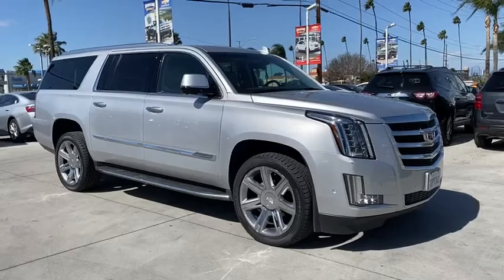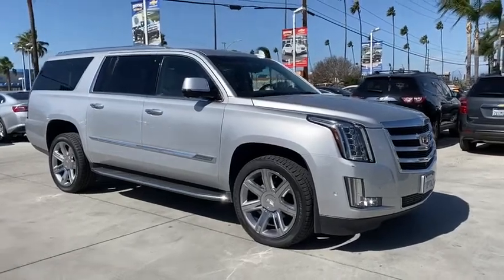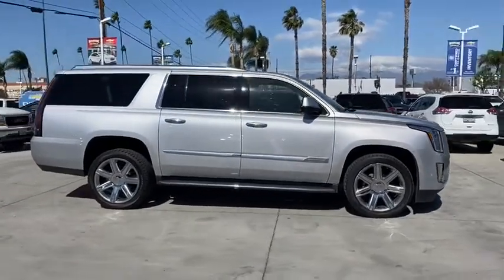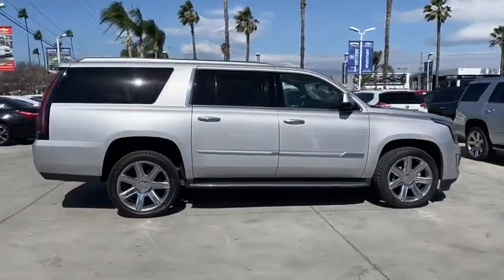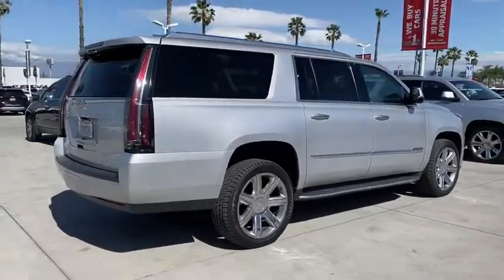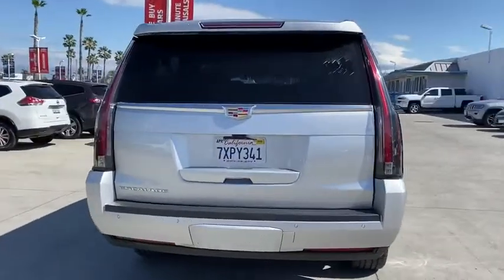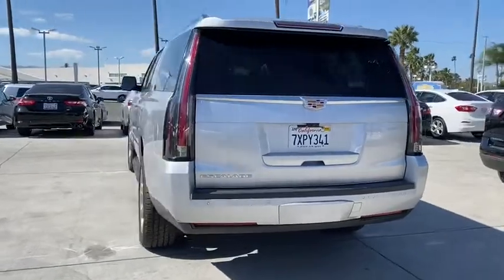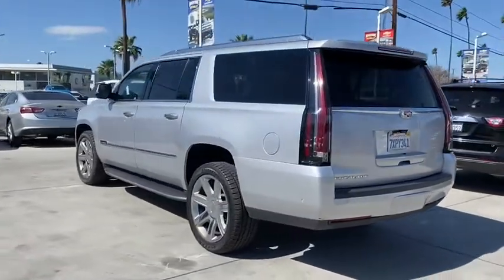2017 Cadillac Escalade ESV Fontana, Redlands, Ontario, Moreno Valley, San Bernardino, Riverside, CA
Radiant Silver Metallic Used 2017 Cadillac Escalade ESV available in Riverside, California at Riverside Chevrolet. Servicing the Fontana, Redlands, Ontario, Moreno Valley, San Bernardino, CA area.
2017 Cadillac Escalade ESV Luxury - Stock#: AP724 - VIN#: 1GYS3HKJ3HR232923

Riverside Chevrolet
8200 Auto Dr

Back up Camera, Bluetooth/USB equipped, Keyless Remote Entry, Push Button Start, Touch Screen Display, Heated seats, Tow Package, Running Boards, Leather Seating, 20 Premium Wheels, **Call Us At **, Freshly Detailed, Tinted Windows, Fresh Oil and New Oil Filter, Non-Smoker, Dealer Serviced, Vehicle Sold As Equipped Including One Key. Additional Equipment Will Be At Purchaser's Expense, Riverside Chevy Edge $795.00, Lojack Services $995.00.brLuxury Clean CARFAX. Priced below KBB Fair Purchase Price! Odometer is 7819 miles below market average!brbrbrTo see more quality vehicles like this one right here go or call us at to speak to one of our friendly representatives.brbrThis vehicle has the following features and options: Driver Awareness Package (Forward Collision Alert, IntelliBeam Headlamps, Lane Change Alert, Lane Keep Assist w/Lane Departure Warning, Low Speed Forward Automatic Braking, Rear Cross-Traffic Alert, and Side Blind Zone Alert), Preferred Equipment Group 1SB (Power Tilt-Sliding Sunroof w/Express-Open/Close, Rear Camera Mirror, Rear Camera Washer, Reconfigurable 4-Color Head-Up Display, and Second Row Bucket Seats), Theft-Deterrent Package (Inclination Sensor, Theft-Deterrent Alarm System, and Vehicle Interior Movement Sensor), 16 Speakers, 3.23 Axle Ratio, 3rd row seats: split-bench, 4-Wheel Disc Brakes, ABS brakes, Adaptive suspension, Adjustable pedals, Air Conditioning, AM/FM radio: SiriusXM, Auto High-beam Headlights, Auto tilt-away steering wheel, Auto-dimming door mirrors, Auto-leveling suspension, Automatic temperature control, Black Front License Plate Bracket, Blind spot sensor: Lane Change Alert with Side Blind Zone Alert warning, Bodyside moldings, Bose Centerpoint Surround Sound System, Brake assist, Bumpers: body-color, CD player, Compass, Delay-off headlights, Driver door bin, Driver vanity mirror, Dual front impact airbags, Dual front side impact airbags, DVD-Audio, Electronic Stability Control, Emergency communication system: OnStar Protection, Exterior Parking Camera Rear, Front anti-roll bar, Front Bucket Seats, Front Center Armrest w/Storage, Front dual zone A/C, Front fog lights, Front reading lights, Front wheel independent suspension, Fully automatic headlights, Garage door transmitter, HD Radio, Heads-Up Display, Heated & Cooled Front Bucket Seats, Heated door mirrors, Heated front seats, Heated rear seats, Heated steering wheel, Illuminated entry, Leather Seating Surfaces, Leather Shift Knob, Leather steering wheel, Low tire pressure warning, Magnetic Ride Control Suspension, Memory seat, Navigation System, NavTraffic, Occupant sensing airbag, Outside temperature display, Overhead airbag, Overhead console, Panic alarm, Passenger door bin, Passenger vanity mirror, Pedal memory, Power door mirrors, Power driver seat, Power Liftgate, Power moonroof, Power passenger seat, Power steering, Power windows, Radio data system, Radio: Cadillac CUE Info/Media Ctrl Sys w/Embd Nav, Rain sensing wipers, Rear air conditioning, Rear anti-roll bar, Rear audio controls, Rear reading lights, Rear window defroster, Rear window wiper, Remote keyless entry, Roof rack, Security system, Single Slot CD/MP3 Player, SiriusXM Satellite Radio, Speed control, Split folding rear seat, Spoiler, Steering wheel memory, Steering wheel mounted audio controls, Tachometer, Telescoping steering wheel, Tilt steering wheel, Traction control, Trip computer, Turn signal indicator mirrors, Variably intermittent wipers, Ventilated front seats, and Wheels: 22 x 9 7-Spoke Aluminum.